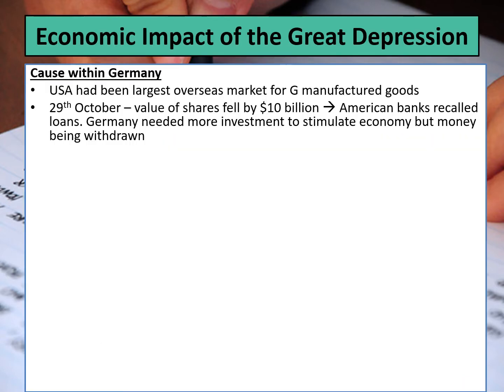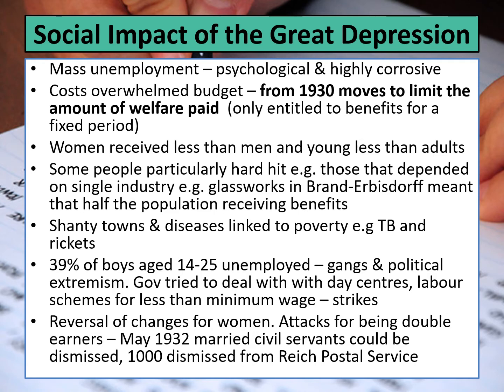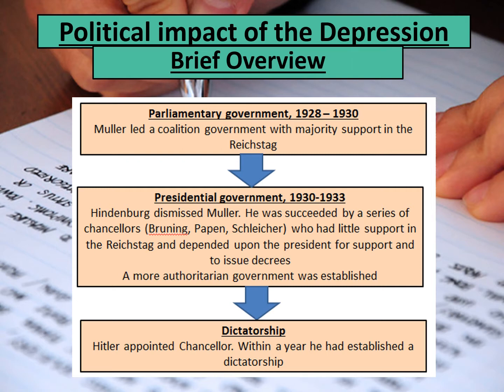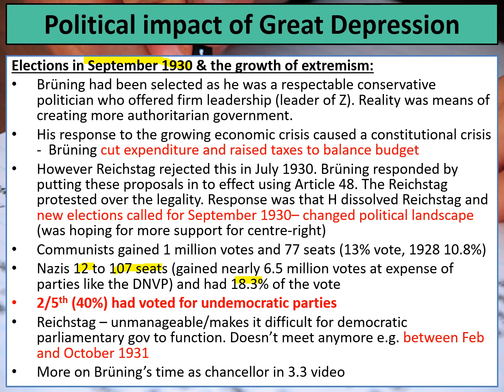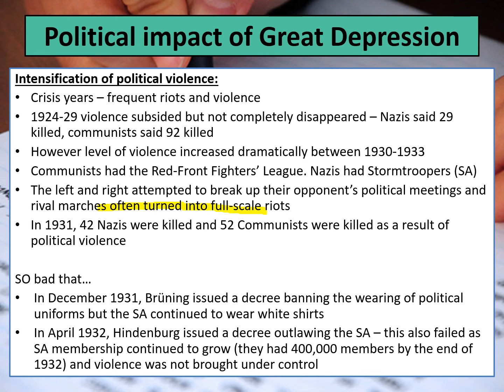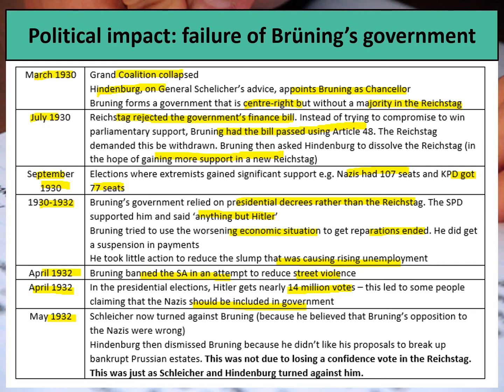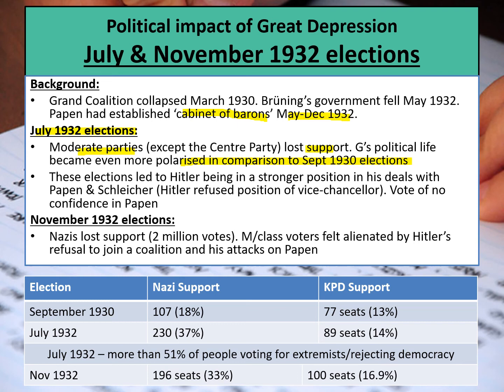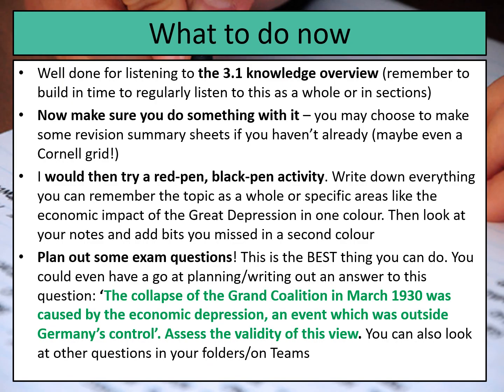3 1 Impact of Great Depression (social, economic and political)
This video is for TCA Year 12/13 students. It will talk you through the notes from the AQA textbook (and some extra details) on the social, economic and political impact of the Great Depression.